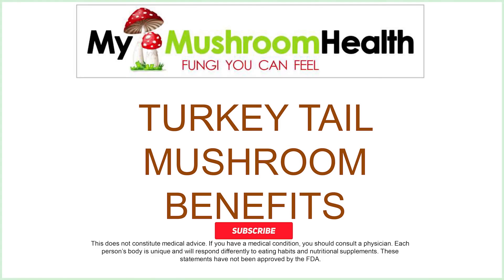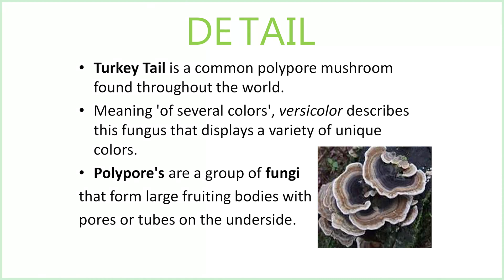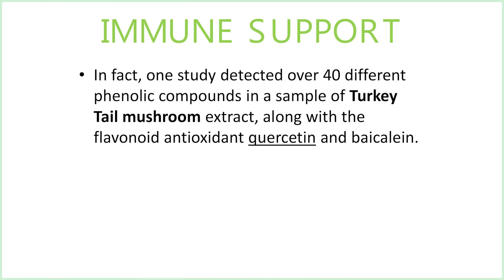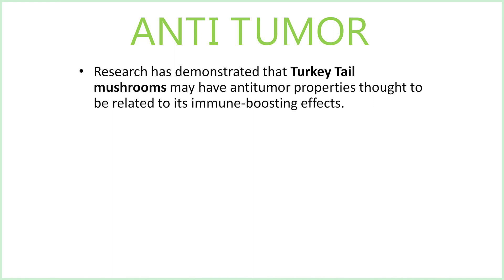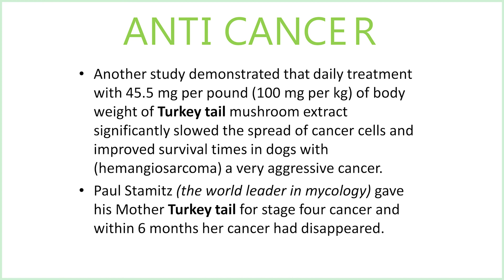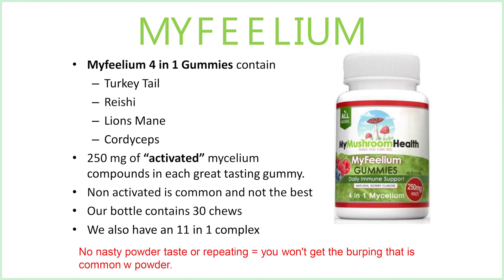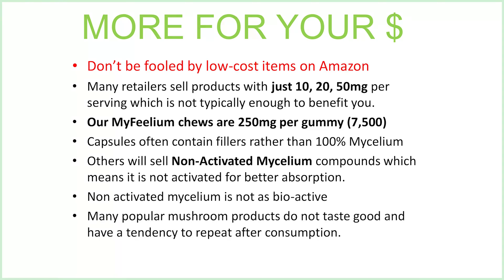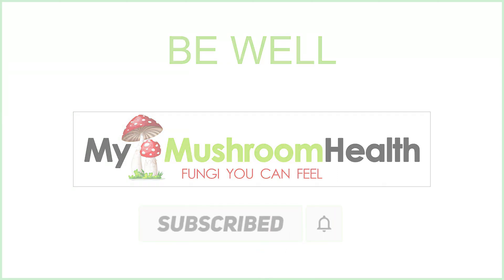TURKEY TAIL MUSHROOM BENEFITS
Mushroom products & Education in Phoenix. Turkey Tail Functional Mushroom Benefits. Turkey Tail Mushrooms are a natural fungus mushroom that has adaptive properties through the active Mycelium molecule. This means that it targets inflammation in the human cells. Adaptive molecules like Cannabinoids, (cbd) or peppers and also mushrooms tend to go to the area of most inflammation first. Turkey Tail also referred to as Trametes versicolor, or Coriolus versicolor. This healthy mushroom was named Turkey tail due to its striking colors. Trametes versicolor has been used around the world for centuries to treat various health conditions. Buy Turkey Tail Mushroom products.

Turkey Tail is a common polypore mushroom found throughout the world. Meaning 'of several colors', versicolor describes this fungus that displays a variety of unique colors. Polypore's are a group of fungi that form large fruiting bodies with spores or tubes on the underside. Antioxidants like those found in Turkey Tail are compounds that help inhibit or reduce damage caused by oxidative stress. Oxidative stress results from too many free radicals ( toxins ) and can result in cellular damage and chronic inflammation. This imbalance has also been linked to an increased risk of developing other health conditions, such as certain cancers and heart disease. Supplementing foods rich in antioxidants will help benefit you by reduced oxidative stress and inflammation on your cells. Turkey Tail contains a wide range of antioxidants, including phenols and flavonoids that reduce inflammation and assist the body with balance and detoxification. In fact, one study detected over 35 different phenolic compounds in a sample of Turkey Tail mushroom extract, along with the flavonoid antioxidant quercetin and baicalein. Phenol and flavonoid antioxidants promote immune system health by reducing inflammation and stimulating the release of protective compounds like IGa.

Polysaccharopeptides are protein-bound polysaccharides (or carbohydrates) that are found in Turkey tail. Polysaccharide Peptide (PSP) is a type of polysaccharopeptide found in Turkey tail and possess powerful immune-boosting properties and assists with immune response by activating and inhibiting specific types of immune cells. Test-tube studies have demonstrated that PSP increases monocytes, which are types of white blood cells that fight infection and boost immunity. PSP are commonly used as anticancer agents in conjunction with surgery, chemotherapy and/or radiation in countries like Japan and China.

Research has demonstrated that Turkey Tail mushrooms may have antitumor properties thought to be related to its immune-boosting effects. One test-tube study found that PSK, another polysaccharopeptide found in Turkey tail mushrooms, inhibited the growth and spread of human colon cancer. A study in tumor-bearing mice found that treatment with 45 and 90 mg per pound (100 and 200 mg per kg) of body weight of CVG extracted from Turkey tail mushrooms daily significantly reduced tumor size.

Another study demonstrated that daily treatment with 45.5 mg per pound (100 mg per kg) of body weight of Turkey tail mushroom extract significantly slowed the spread of cancer cells and improved survival times in dogs with (hemangiosarcoma) a very aggressive cancer. Paul Stamitz (the world leader in mycology) gave is Mother Turkey tail for stage four cancer and within 6 months her cancer had disappeared. View the documentary called Fantastic Fungi

A study in women with breast cancer found that those who were given 6–9 grams of Turkey tail per day following radiation therapy experienced an increase in cancer-fighting cells in the immune system. Several research studies have demonstrated that Turkey tail mushroom enhances the efficacy of both chemotherapy and radiation in people with certain cancers. One study showed that Turkey tail mushroom may increase “good” HDL cholesterol and decrease triglycerides in some people. Antioxidants are molecules that can help prevent damage to your cells. All natural foods and supplements that can enhance  antioxidant benefits in the body are useful for a balanced lifestyle.

Each person's metabolism is unique, and this means you should always start your protocol slowly with a small dose. Typical starting dose is 1-2 grams daily. Slowly up your dose and monitor your results. ANY unwanted symptoms, stop immediately. Consult your doctor if you severely immune compromised.